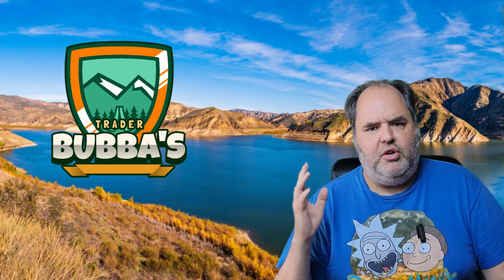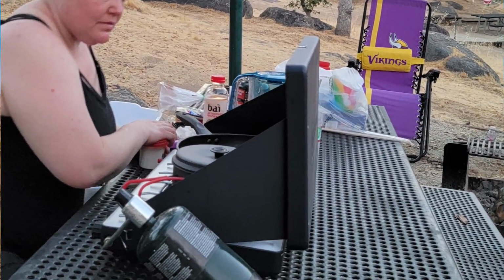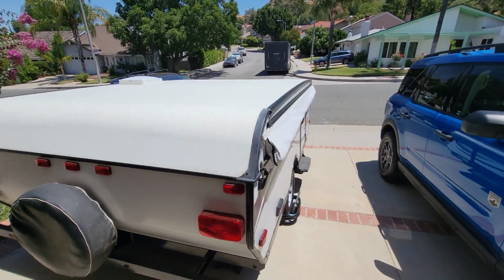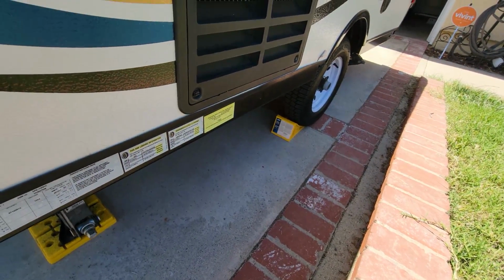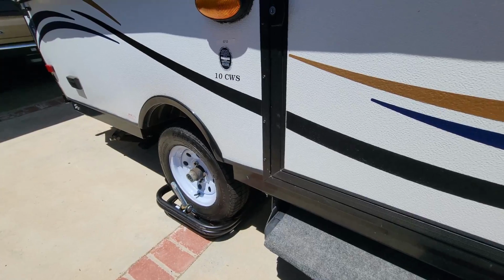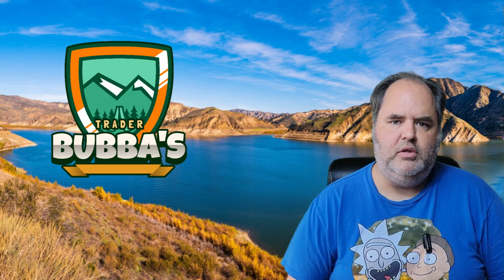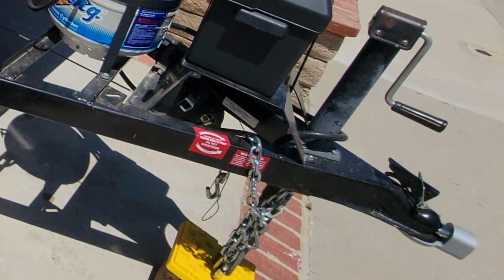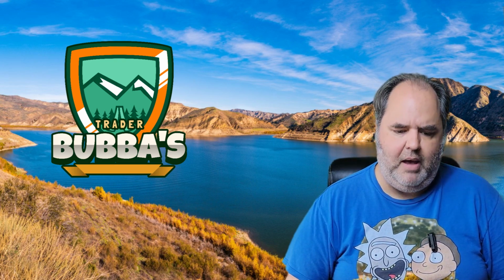I Spent All My Money On Camping Supplies! Avoid These Mistakes! Save Money!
Raising Funds For Charity!

Ry Edwards Music!
Linktr.ee/RyEdwardsMusic

Amazon Links!

Outdoor Living Is what makes life worth living! Come adventure with us as we travel the country and learn the history of the places we go!

Starting in beautiful Southern California and home of the famous westerns and ranches and filming locations for your favorite movies and TV shows!

What about cooking? Follow us for our fun cooking segments!

Here at Trader Bubba's, we believe in doing good, looking good, and eat'n good!